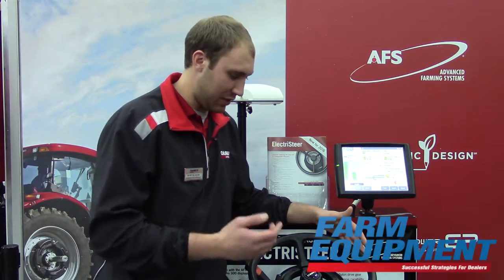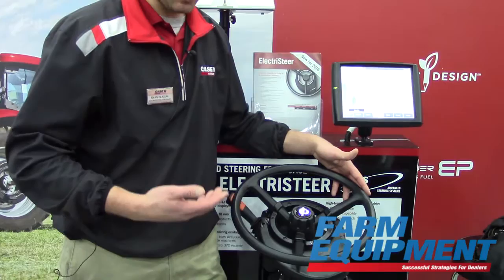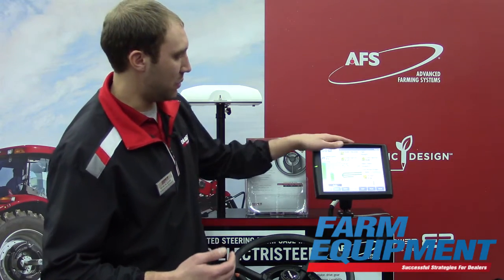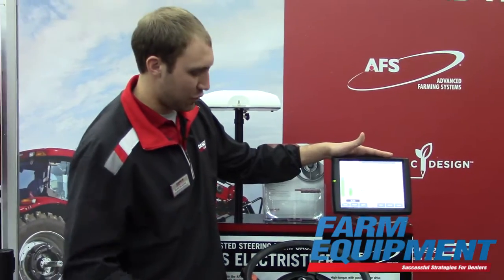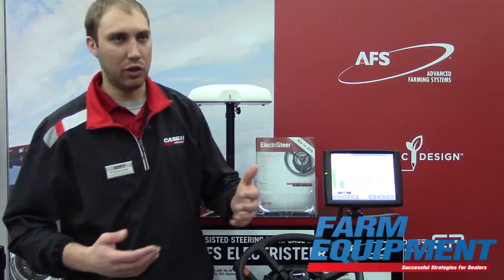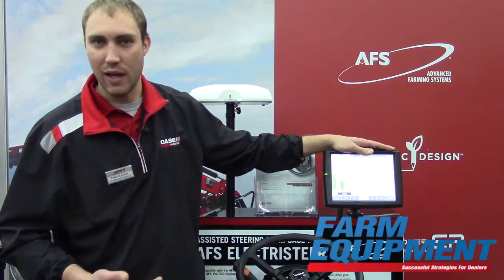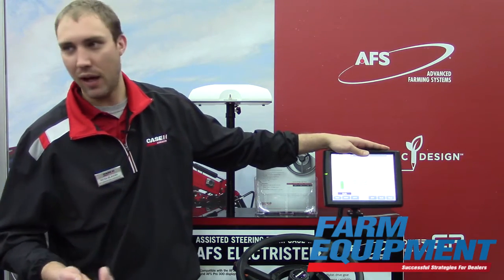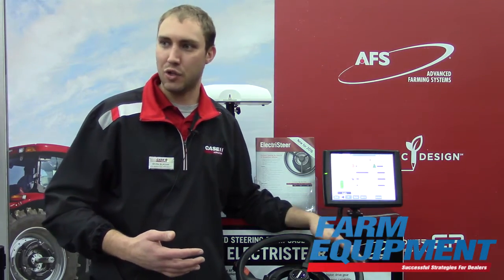Case IH Launches New ElectriSteer System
Seeking to provide an OEM steering solution for legacy equipment, Case IH introduced its AFS ElectriSteer assisted steering solution. Ryan Blasiak explains that the system is available for more than 700 vehicle makes/models equipped with an AFS Pro 300 or 700 display and is transferrable between vehicles and snaps on to an existing steering wheel.